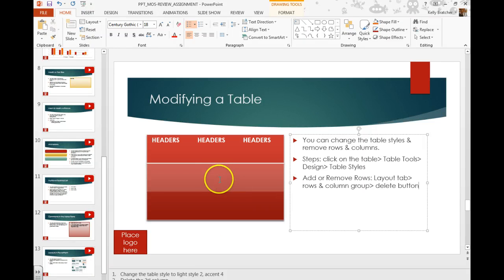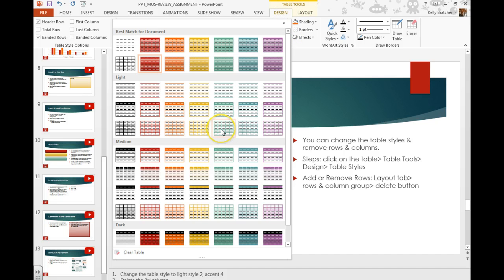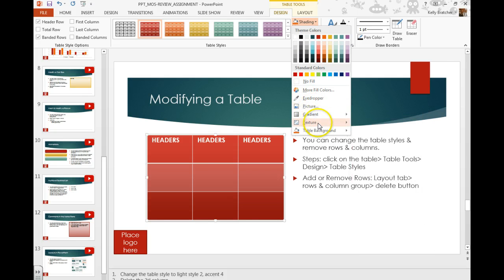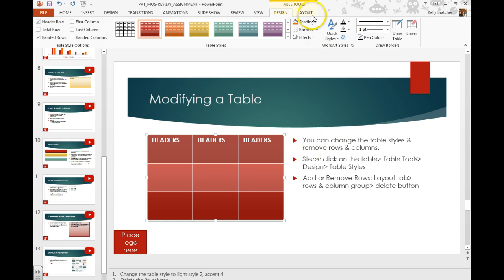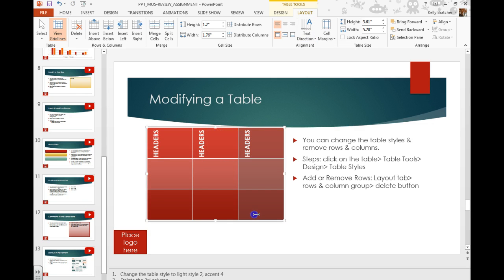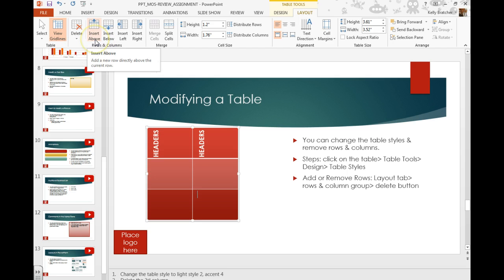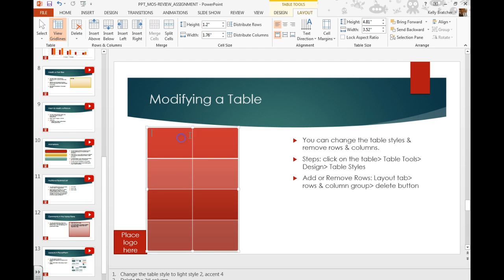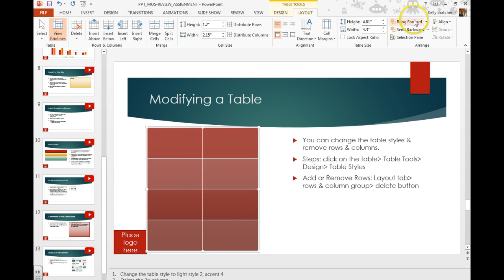PPT- Modifying Tables